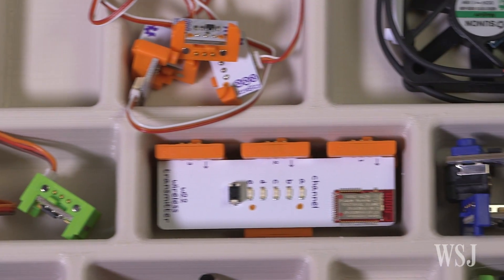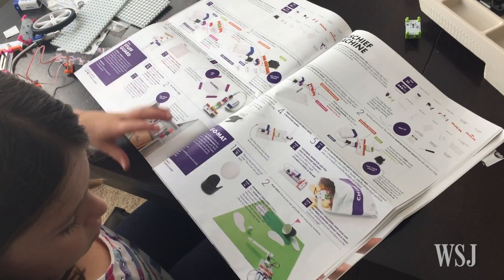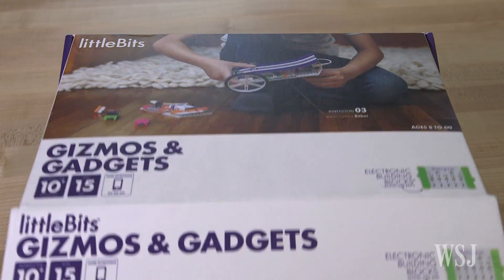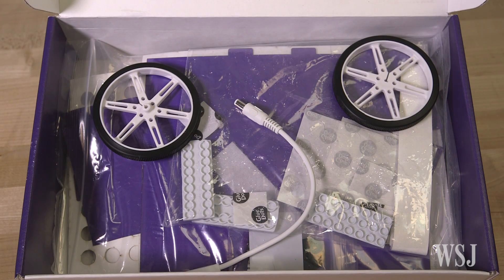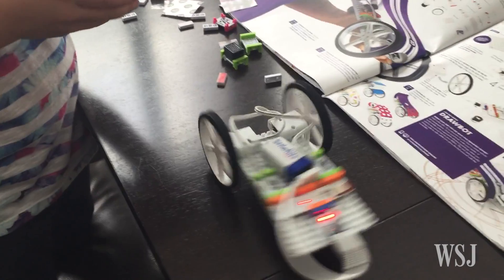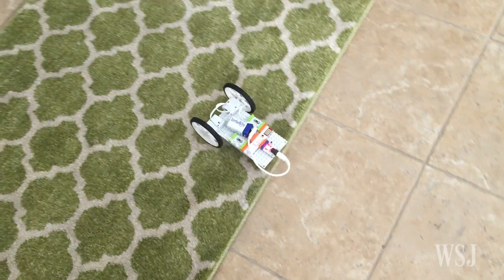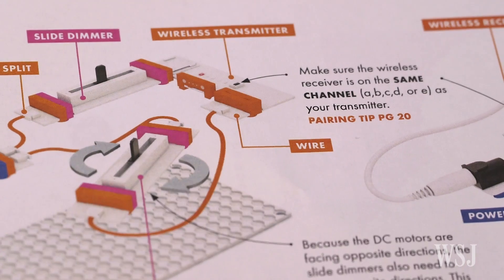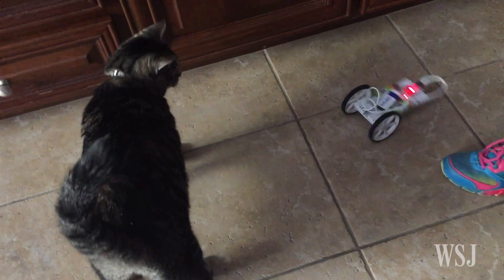Review: Building Robots and Gadgets Is Now Easier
LittleBits' new Gizmos & Gadgets kit brings the magnetic electronic building blocks to a younger audience. WSJ's Wilson Rothman tests them with his kids.